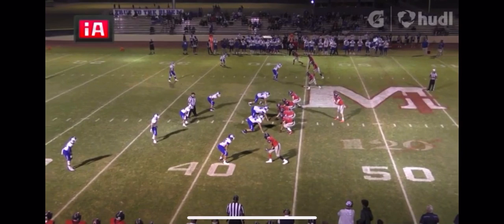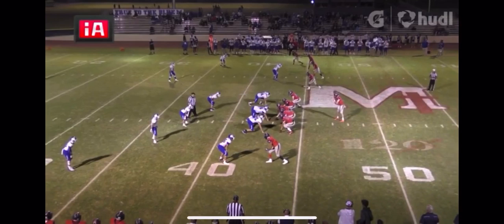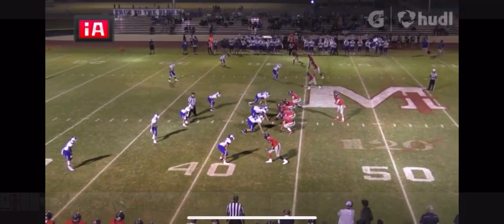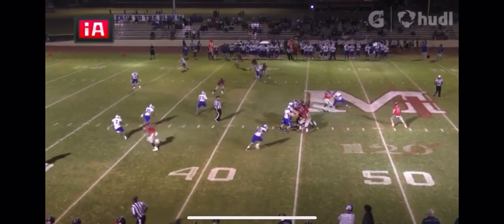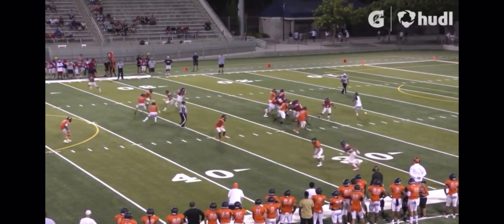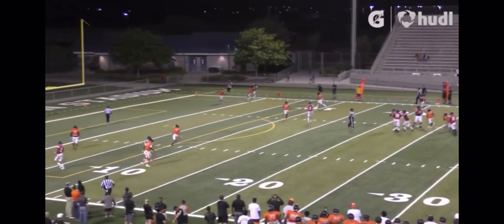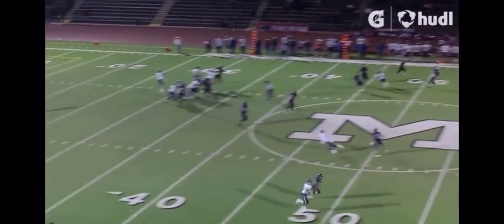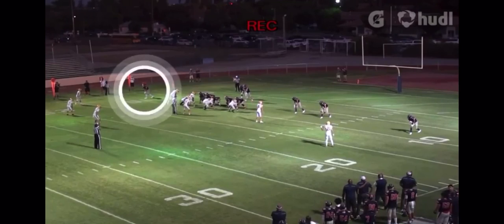Jalen McMillan highlights by Nathan Bridges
Watch these highlights to find out more about Jalen McMillan, and what to watch for as he plays his freshman season for Washington this year